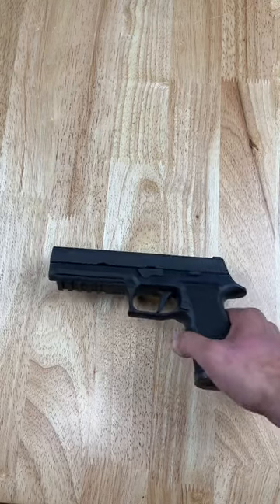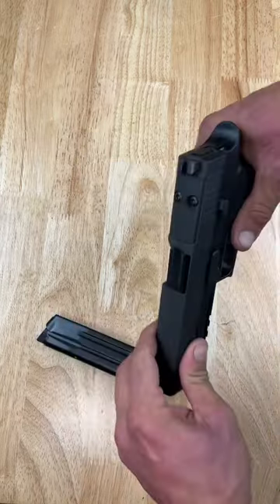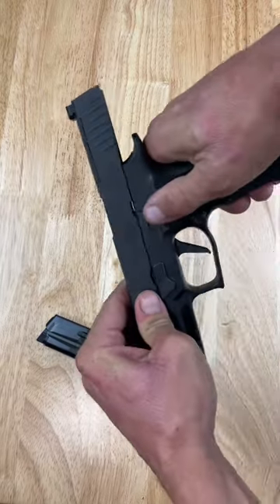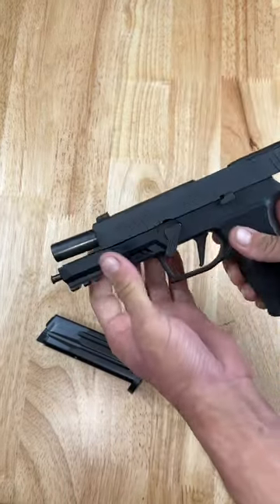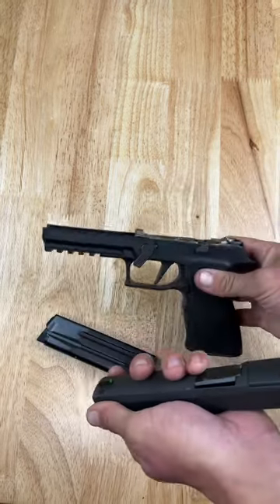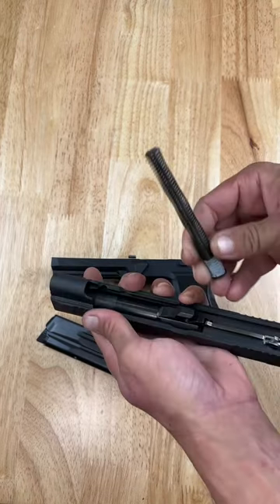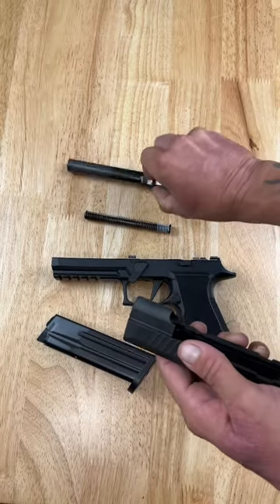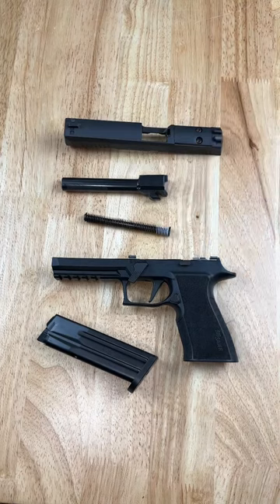How to field strip your Sigg P320 X TEN for cleaning￼.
How to disassemble your X Ten for cleaning